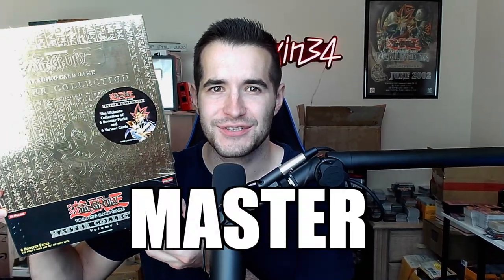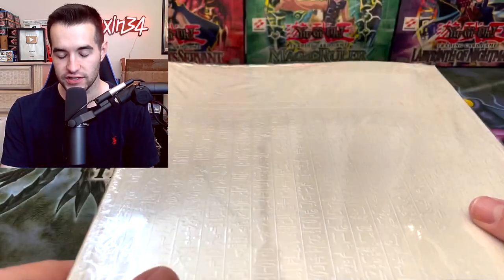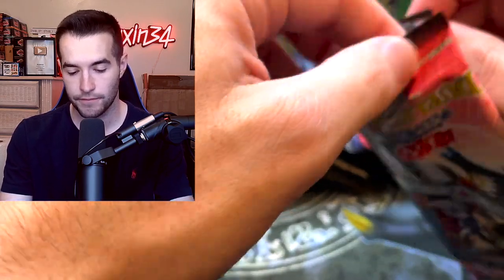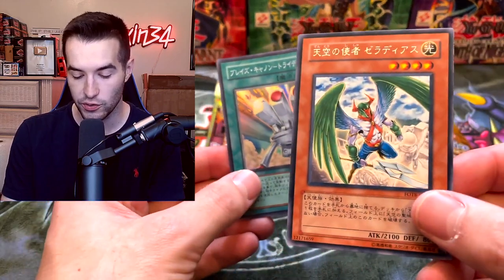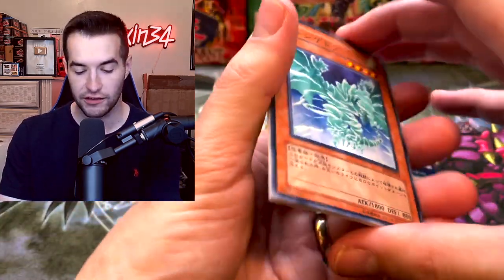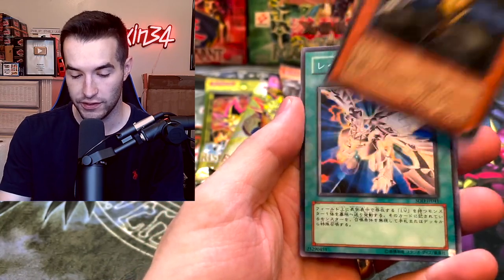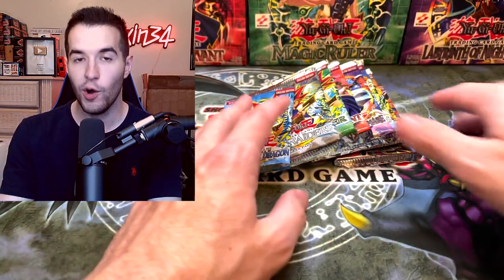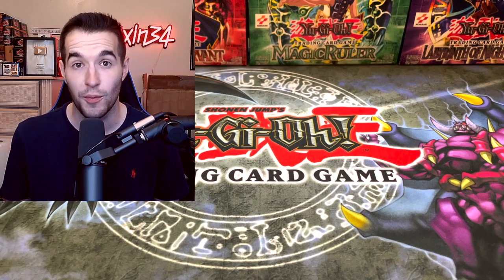Opening EVERY Yugioh Master Collection EVER MADE!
➤TCGPlayer Link!